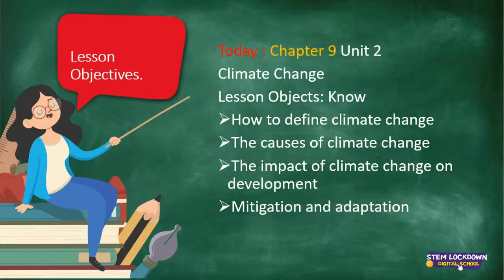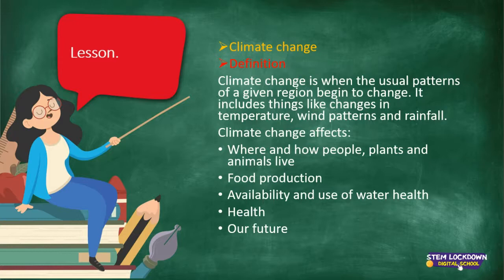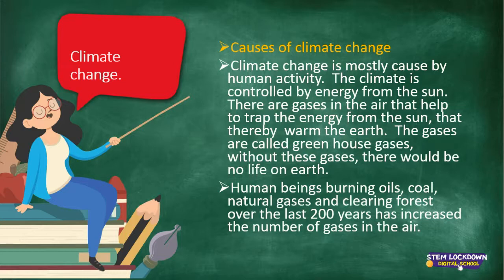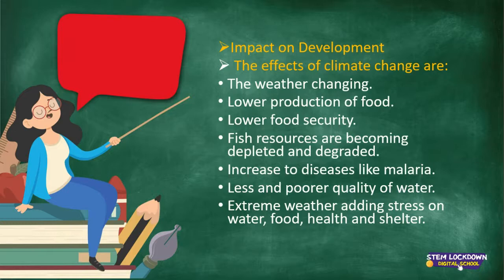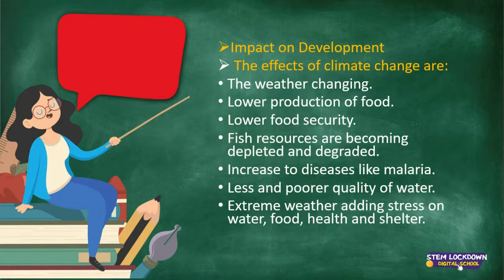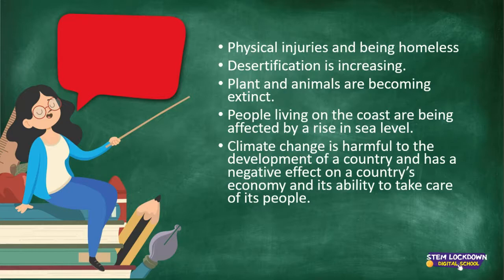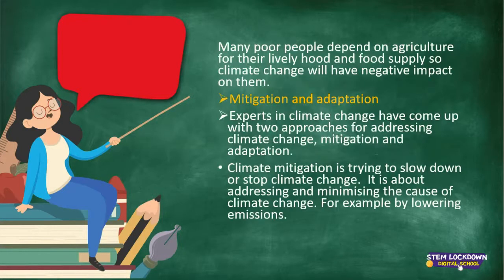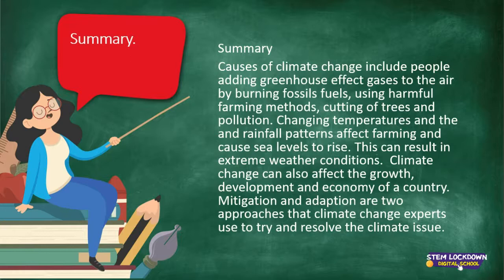Grade 11 LO 23 April 2020